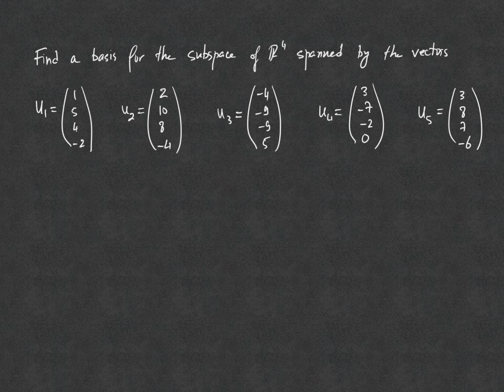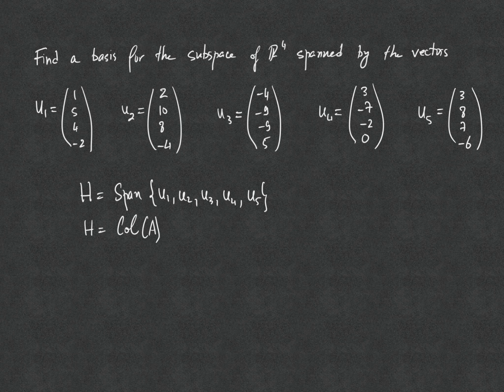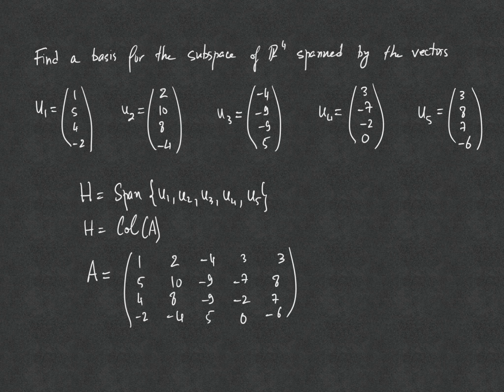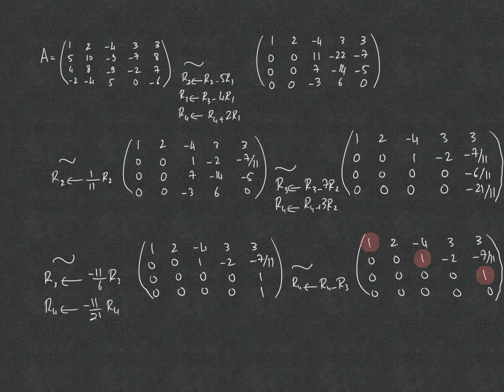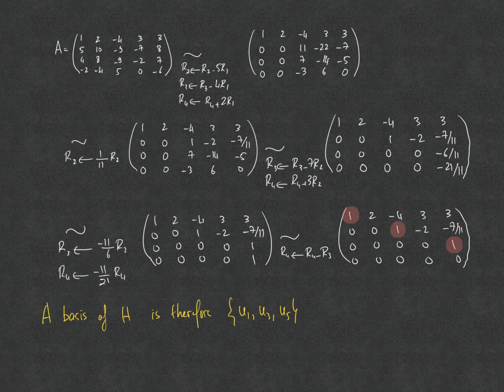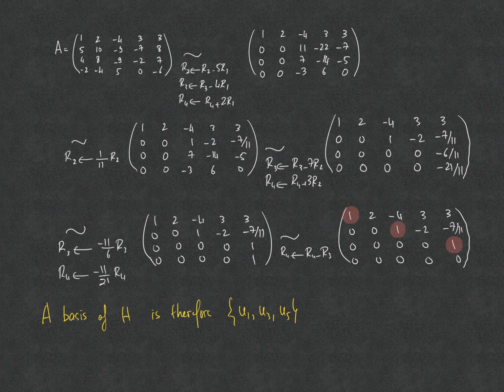Linear Algebra - Video 1